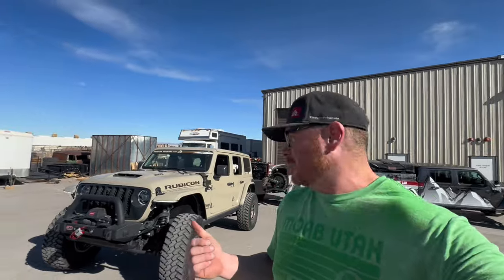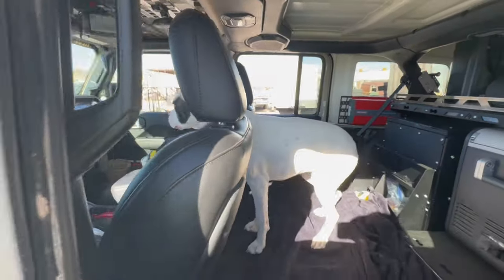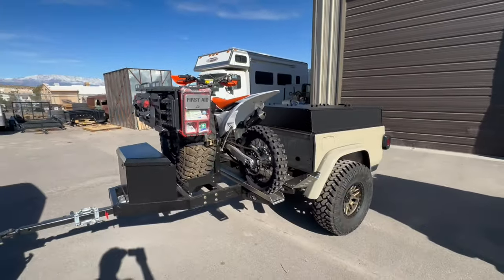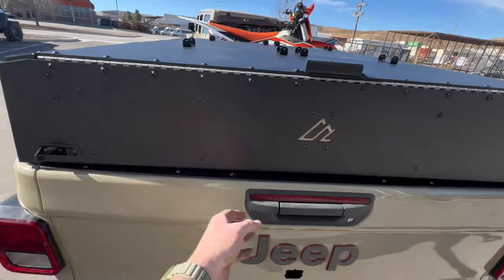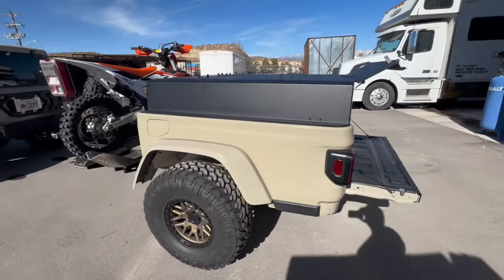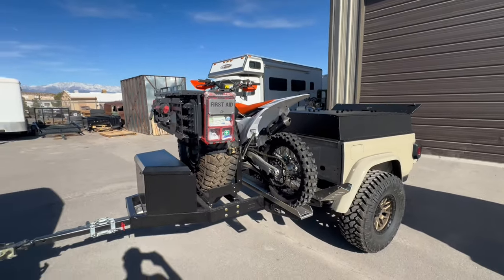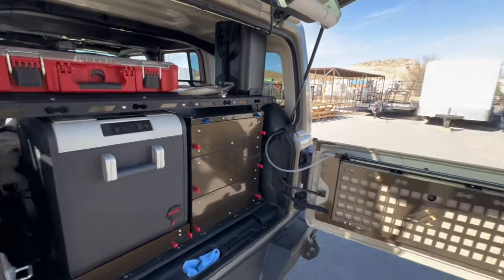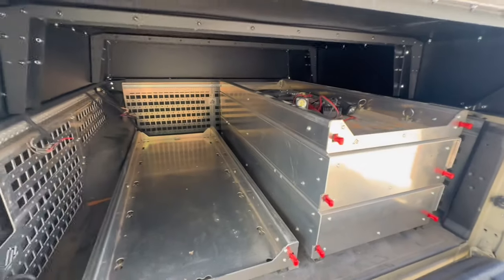ATK Trailer Update for Jeep Gladiator and Wrangler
The ATK (Adventure Trailer Kit) has been amazing to work with. The possibilities with this are nearly endless. We’re going to wag it out to King of the Hammers next week and beat on it a little. Here’s a walkthrough of a few changes we made to the Wrangler in preparation for a slightly different style of wheeling and camping.